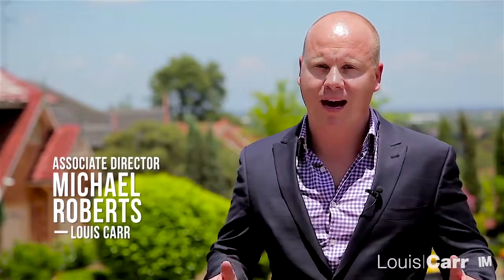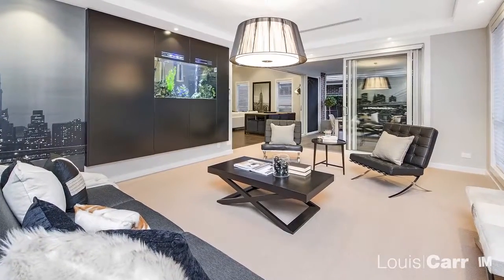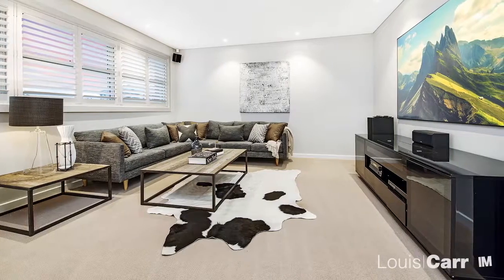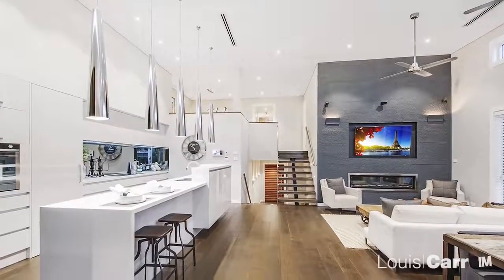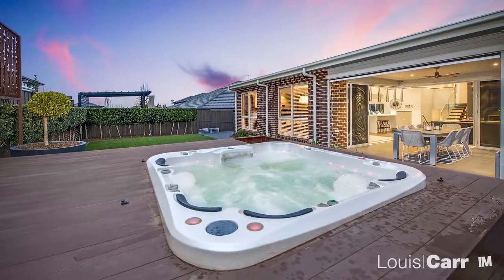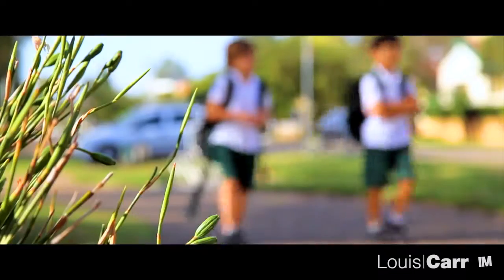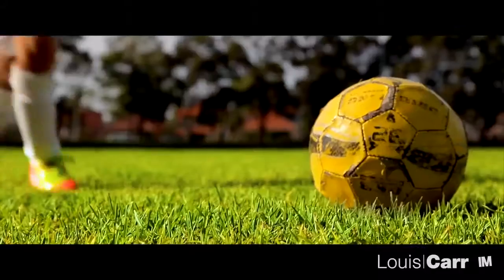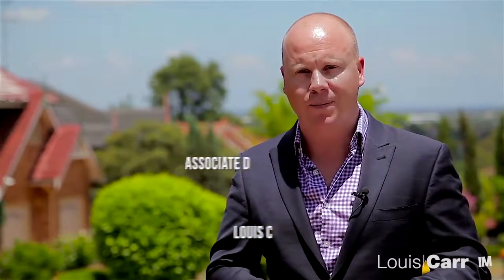6 Murrayfield Avenue - Louis Carr - Castle Hill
Kellyville-6 Murrayfield Avenue